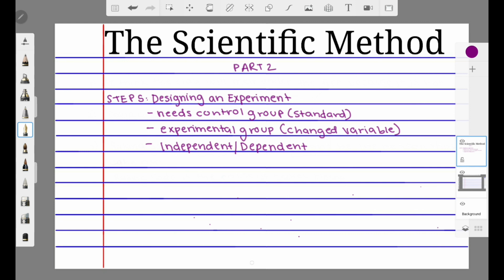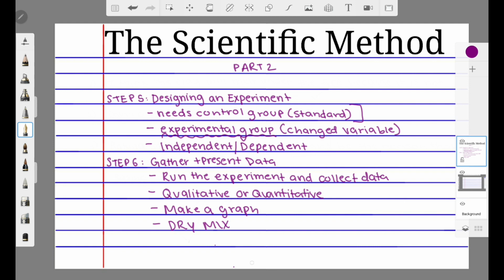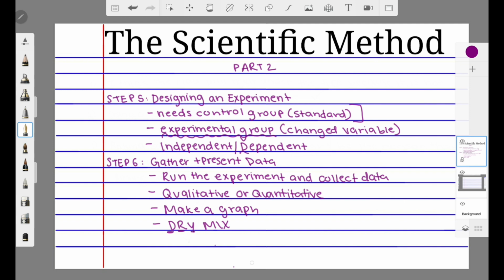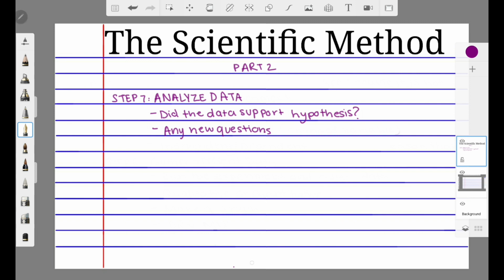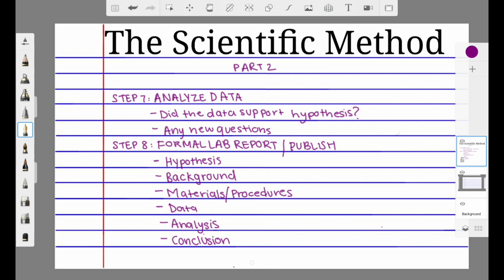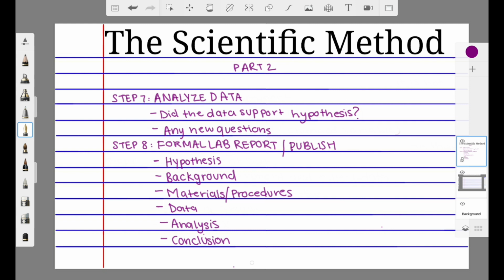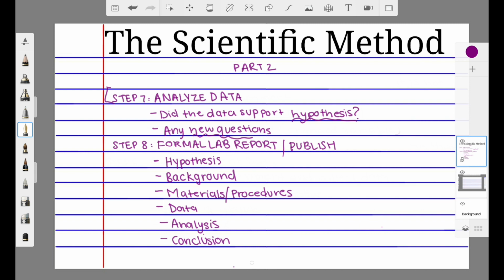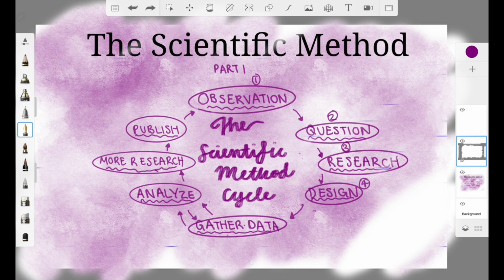The Scientific Method Part 2-Science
In this video, I walk you through the second part of the scientific method.